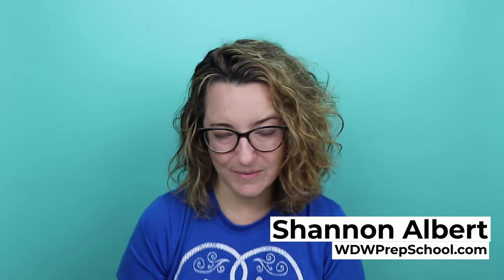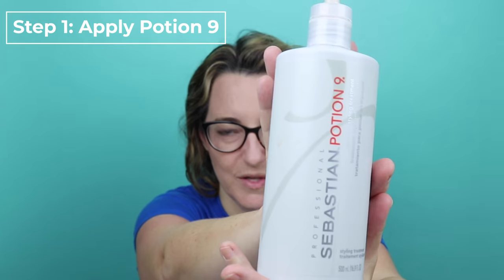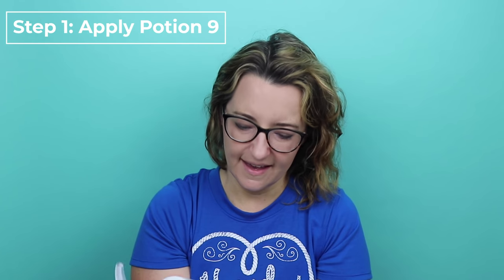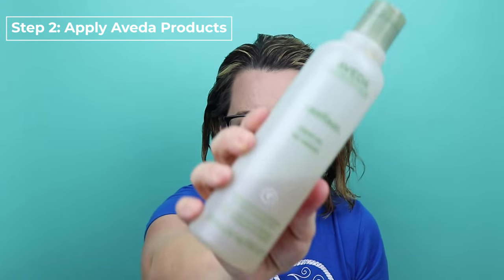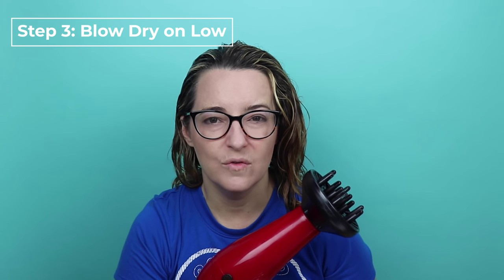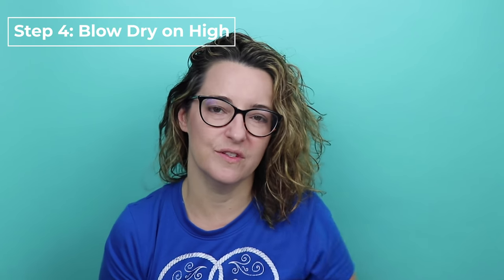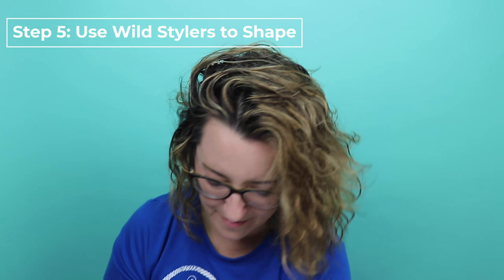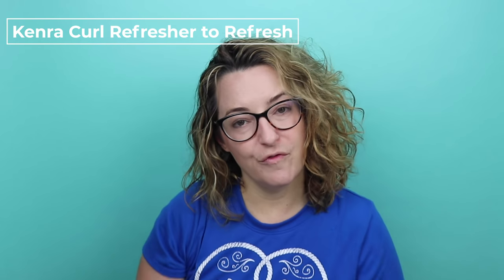How to do Wavy/Curly Hair for Disney World - WDW Prep School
Learn how I keep my wavy/curly hair frizz-free during Disney World trips.

Products mentioned:
• Potion 9
• Aveda Be Curly
• Aveda Confixor
• L'oreal Tecni Art Wild Stylers Next Day Hair Dry Finishing Spray